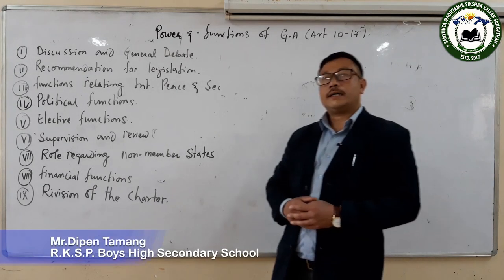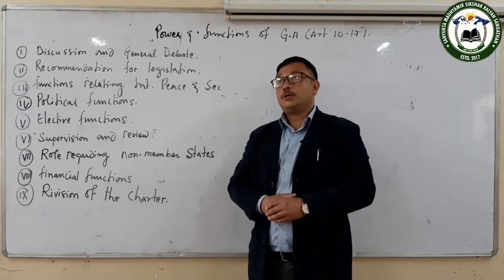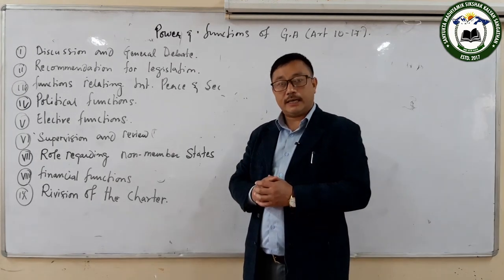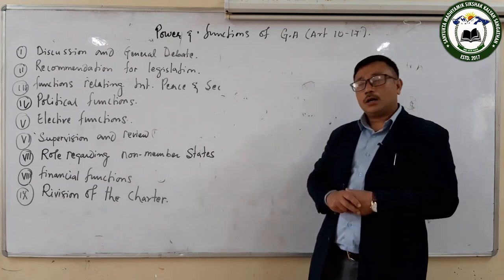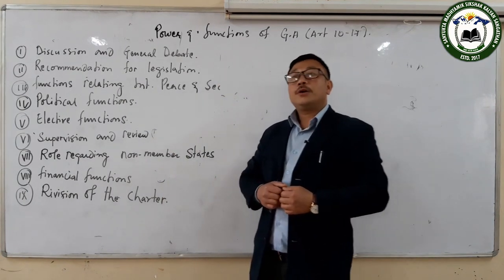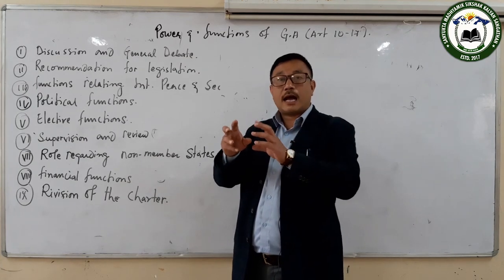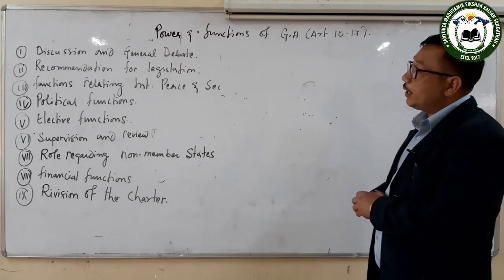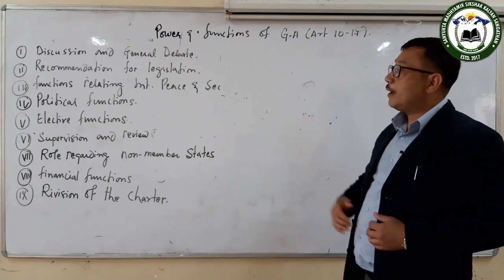Political Science (12 Arts) General Assembly of UNO by Sri Dipen Tamang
Class XII
Stream - Arts
Subject - Political Science by
Mr. Dipen Tamang , Assistant Teacher
R.K.S.P. Boys' H.S HS School, Darjeeling